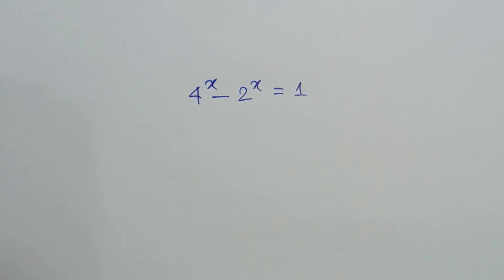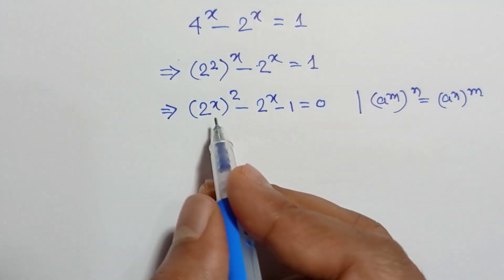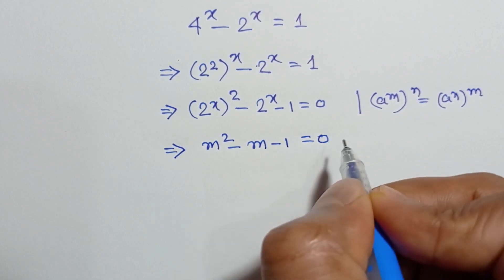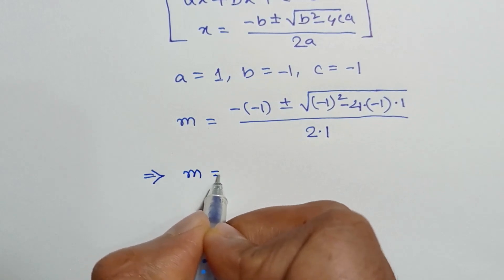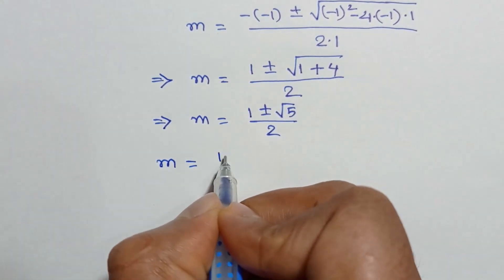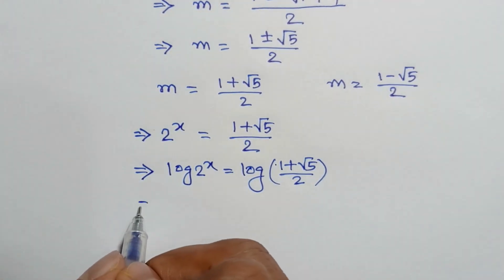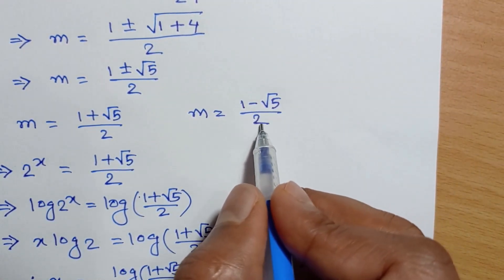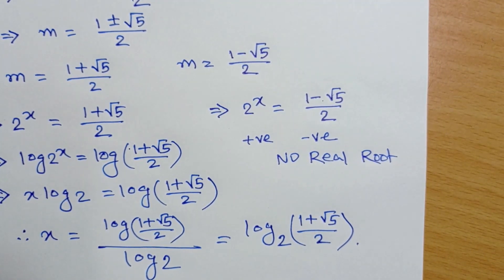A Nice Exponential Equation • X=?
Welcome to MathMinds, the place to be for all things math! We create short, engaging videos that explore the beauty and wonder of numbers and mathematics. Our videos feature visualizations of complex math concepts, using animations and graphics to help make even the most challenging topics easy to understand.